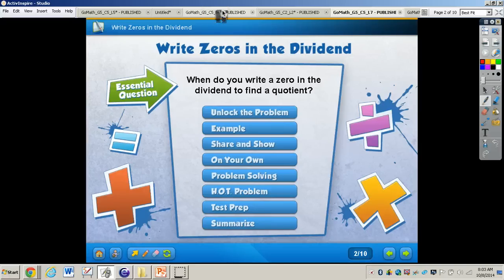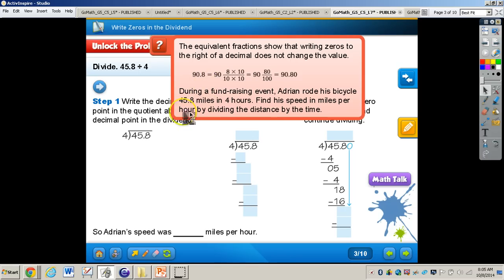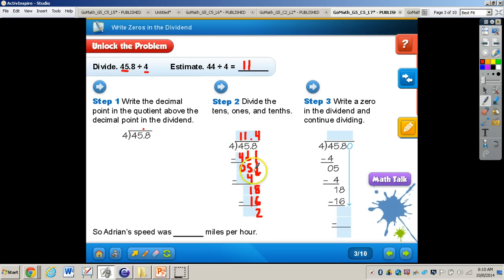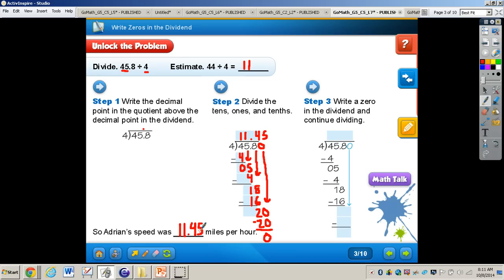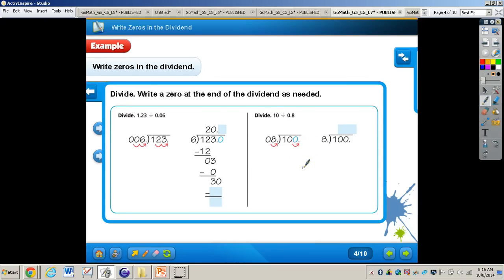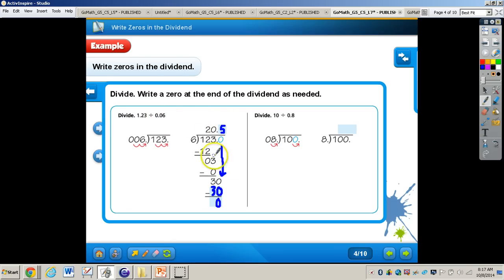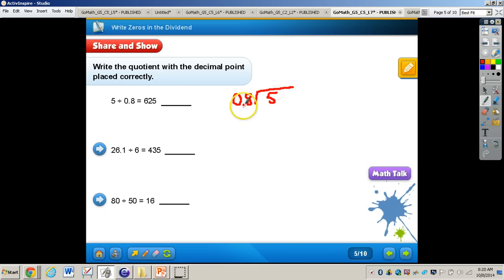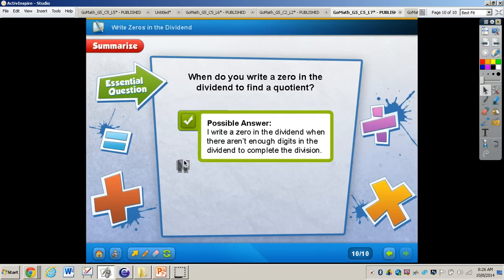Write Zeroes in the Dividend